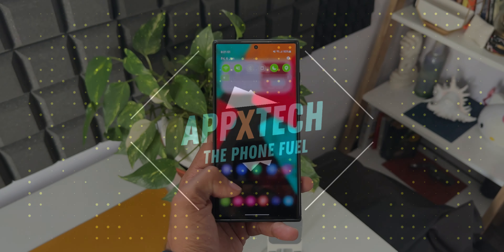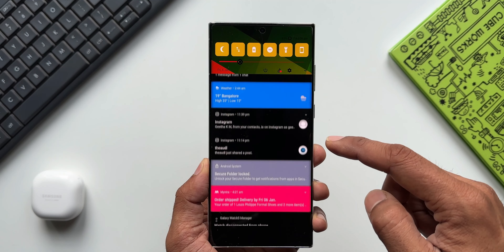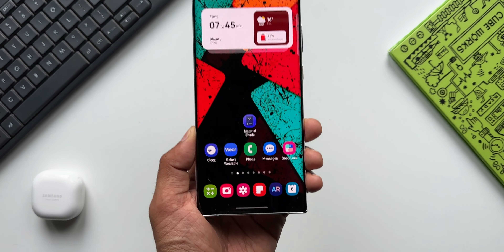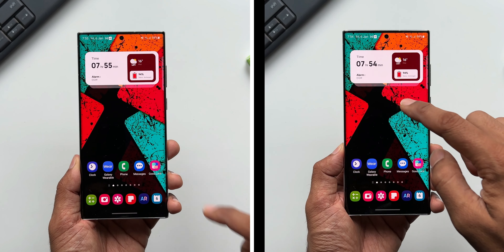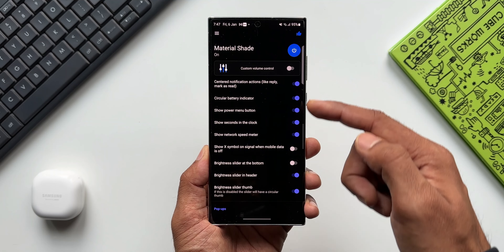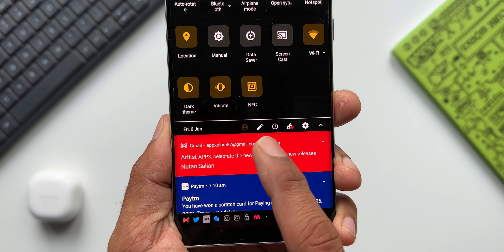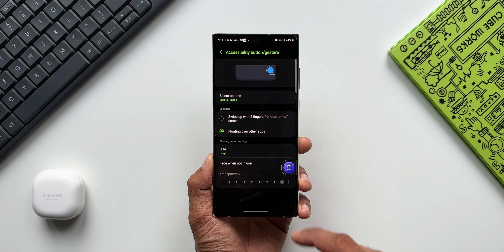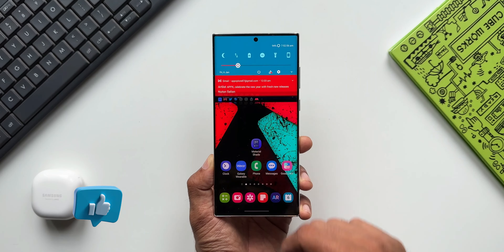Insane New Quick Panel & Notification Panel for Any samsung Phones / Android Phones